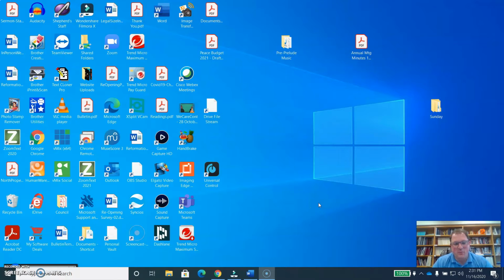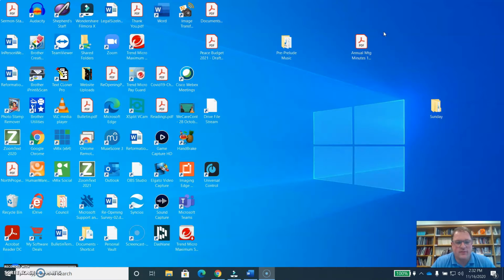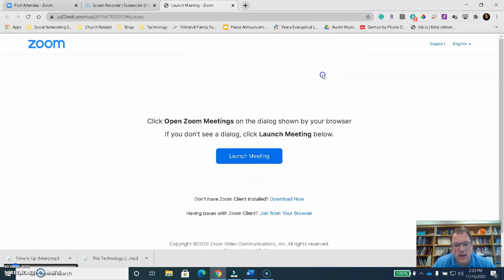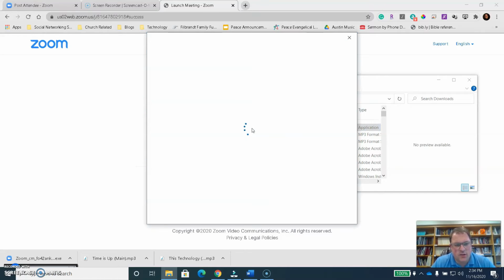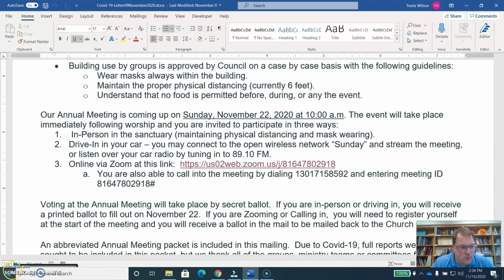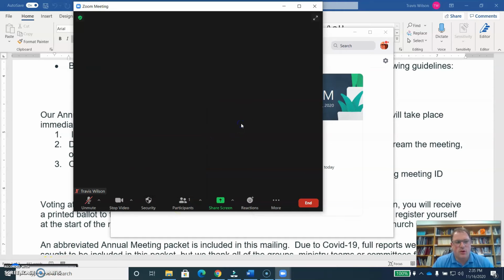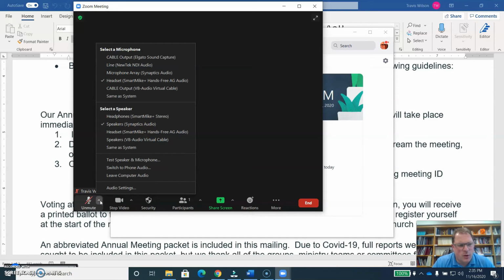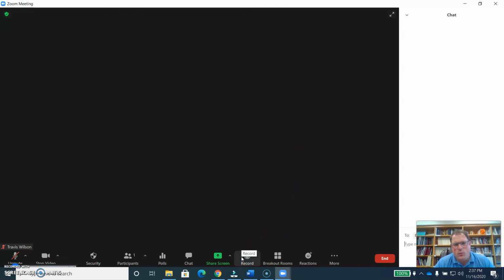Zoom-Computer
How to install and use Zoom on a desktop or laptop computer running Windows.